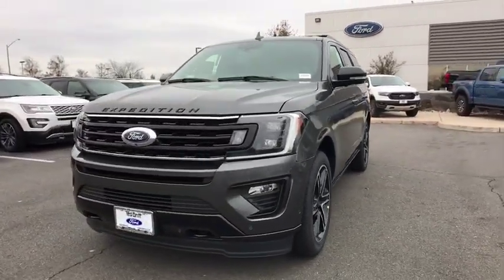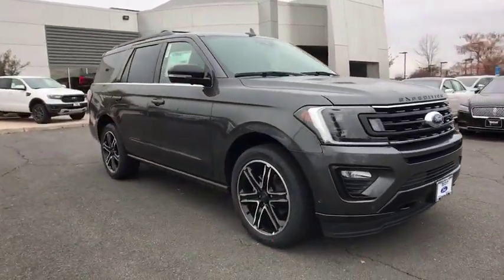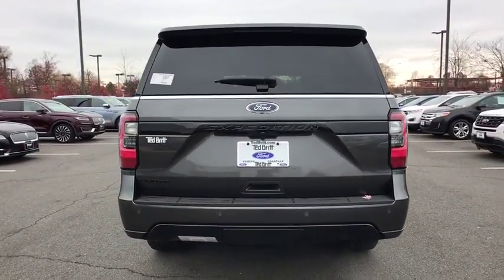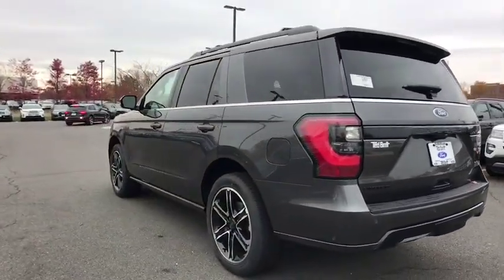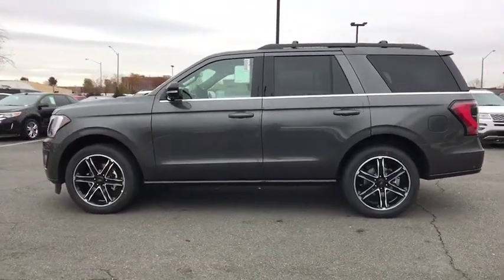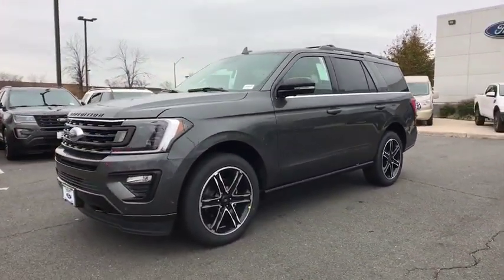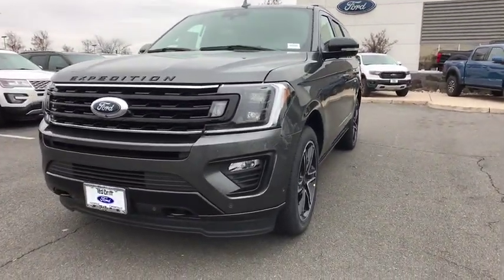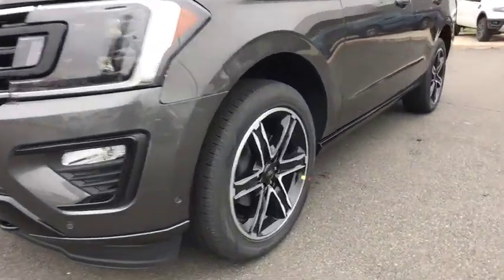2020 Ford Expedition Chantilly, Leesburg, Sterling, Manassas, Warrenton, VA C00199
New 2020 Ford Expedition available in Chantilly, Virginia at Ted Britt Ford Lincoln. Servicing the Leesburg, Sterling, Manassas, Warrenton, VA area.